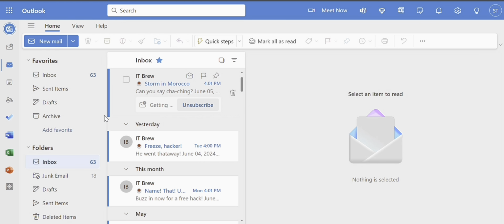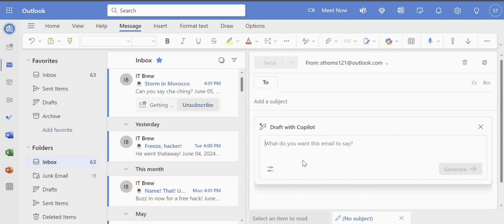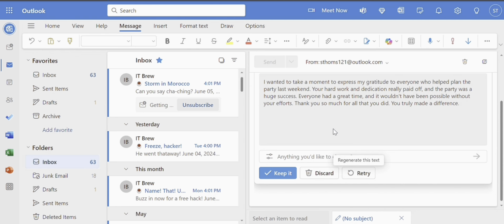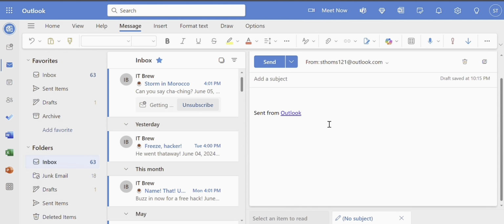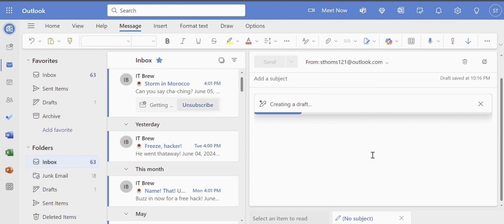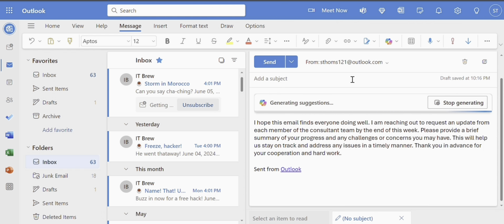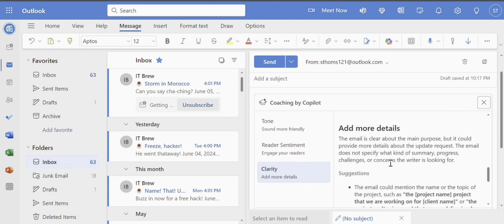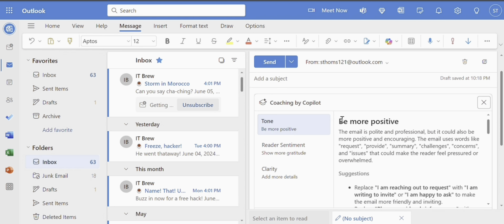How to Use Microsoft 365 Copilot in Outlook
Let’s review some advanced scenarios for using Microsoft Copilot in Microsoft Outlook.